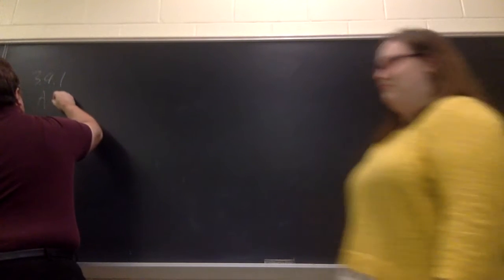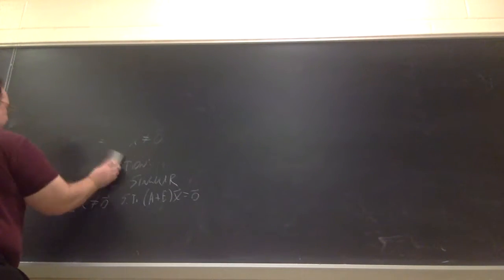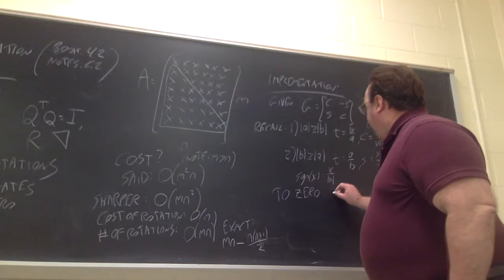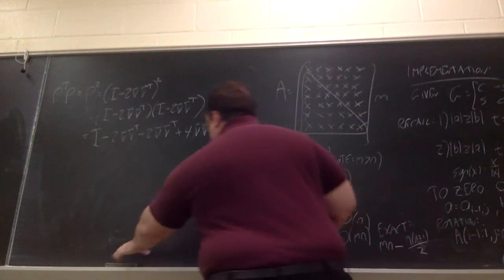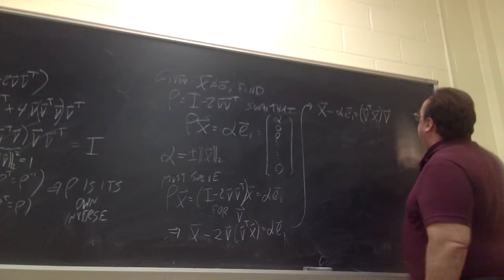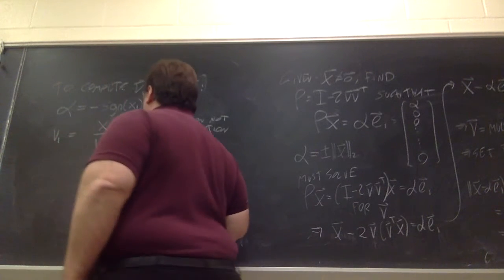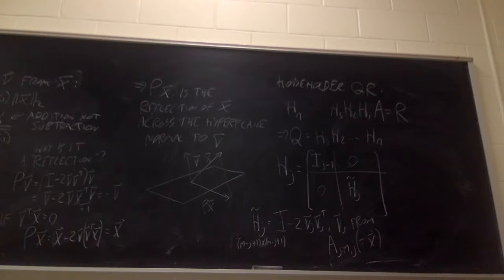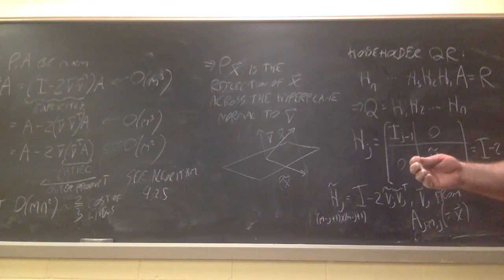MAT 610 USM 02-18-2019